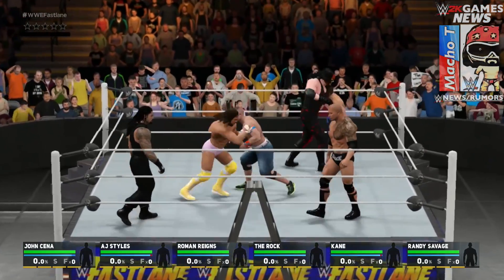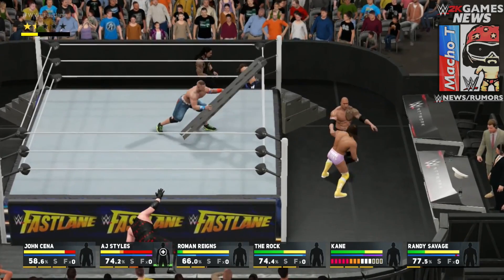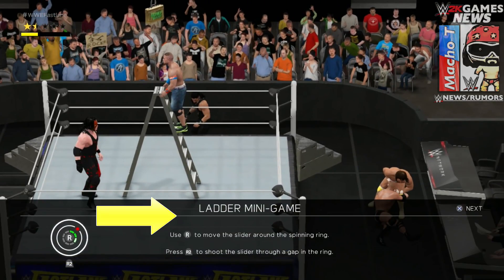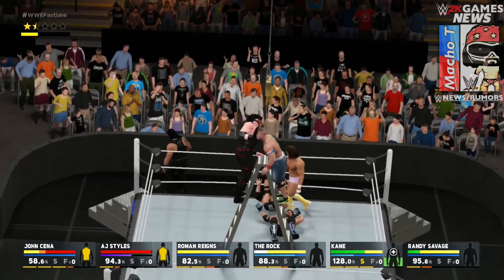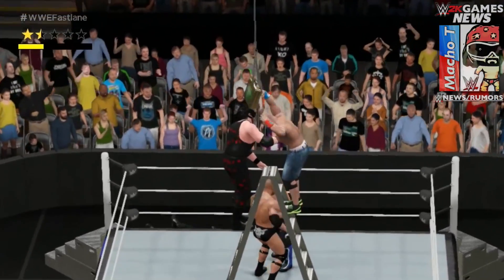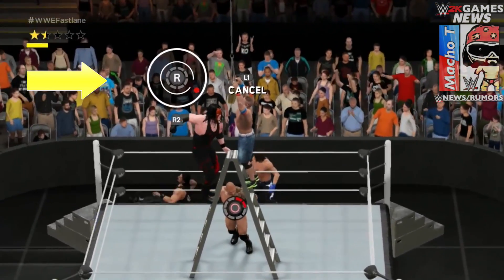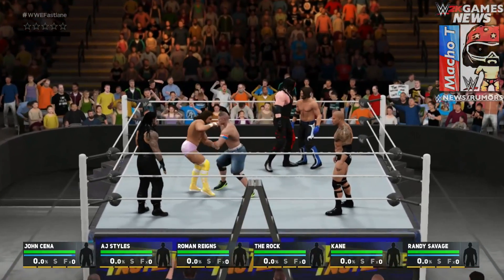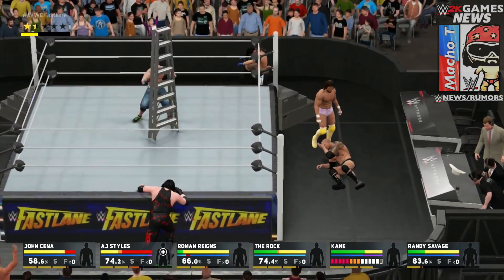WWE 2K17 LADDER MINI-GAME BREAKDOWN & ANALYSIS! | WWE2K17 Ladder Match GAMEPLAY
Gameplay: Courtesy Of GAMESRADAR!

Channel Description:
Leading up to Raw, Smackdown, NXT,  and PPVs such as Wrestlemania! + WWE 2K17 News!